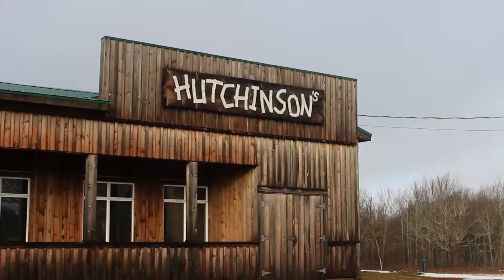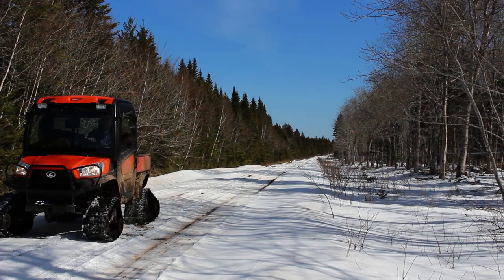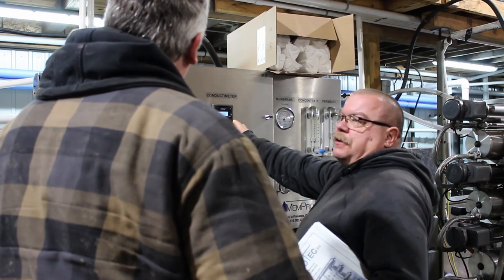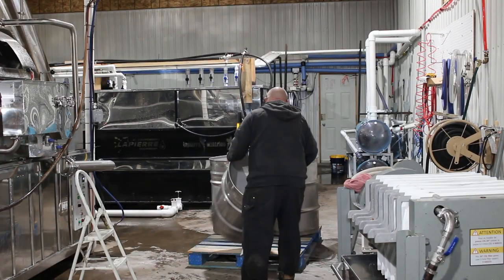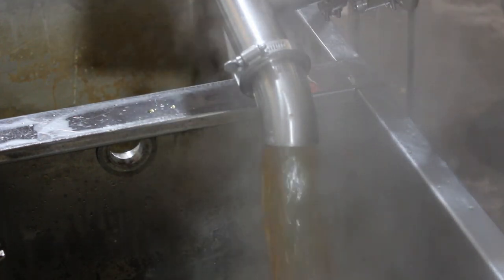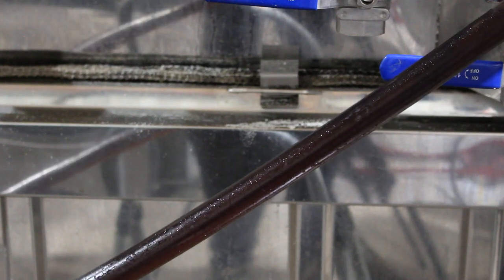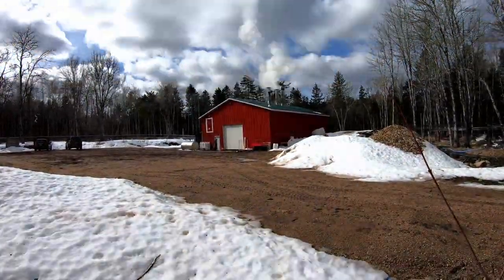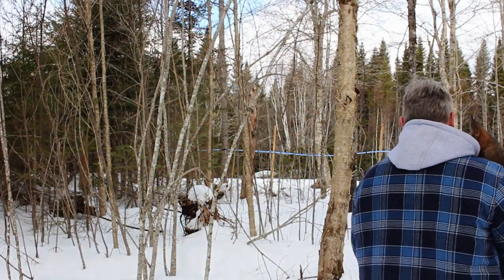HUTCHINSON ACRES EP 110 FULL STEAM AHEAD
EP 110: The Sugar Shack is in full production and Anna collaborates with Master Chef contestant Andy Hay.

Chris and Anna Hutchinson own and operate Hutchinson Maple Products in Lake Paul, NS. This is their story.